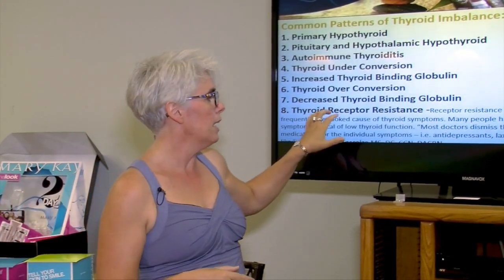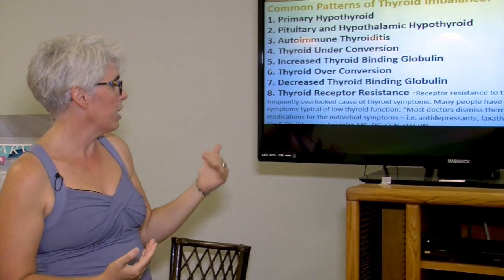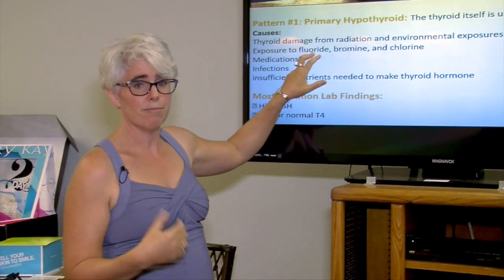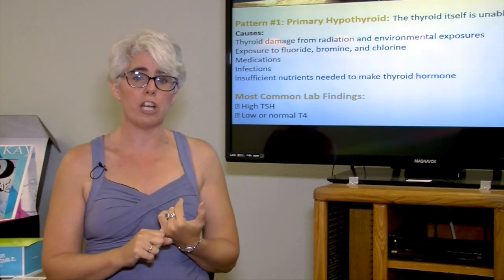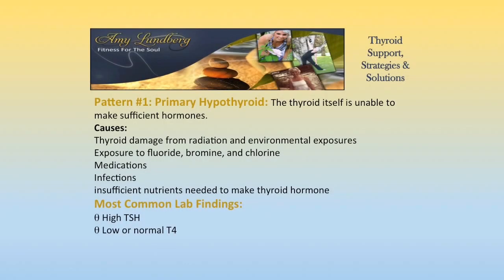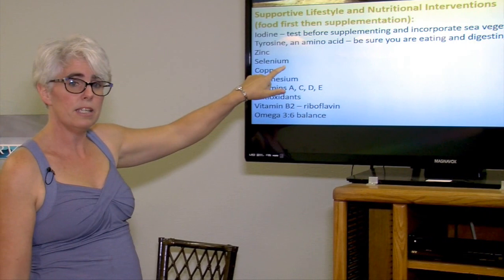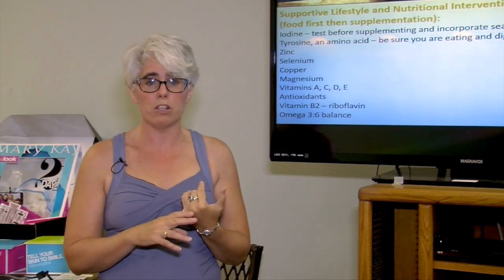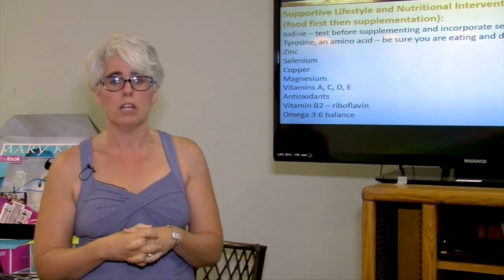Solutions and Strategies for Thyroid Health Issues — Part 1 [Fitness For The Soul TV]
Amy Lundberg is a mom of 4, energy medicine practicioner and health coach passionate about helping women with diminished zest and vitality shift quickly to dynamic limitless energy and create a life they can fall in love with the energy to live it.

In this episode of Fitness for The Soul TV, she talks about solutions and strategies for thyroid health issues.

Start today and regain your enthusiasm for life.  Get your energy back in just 10 minutes a day ➳